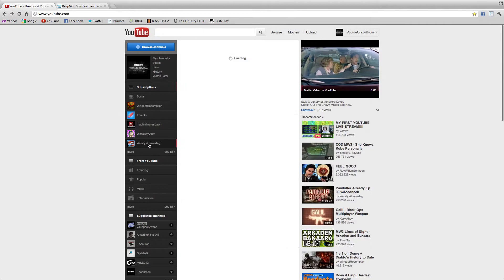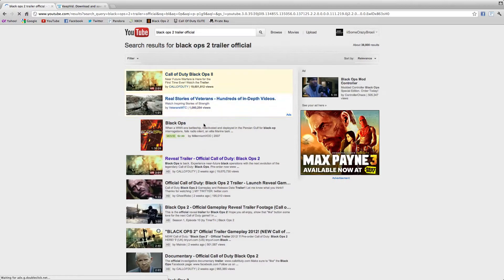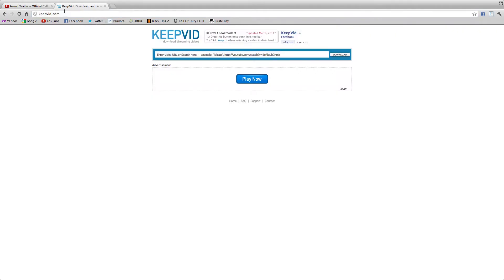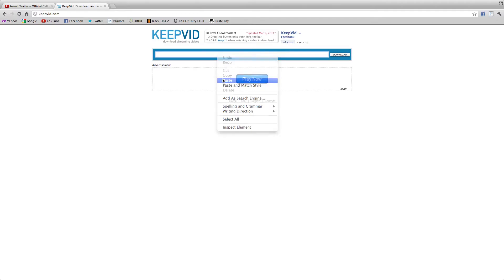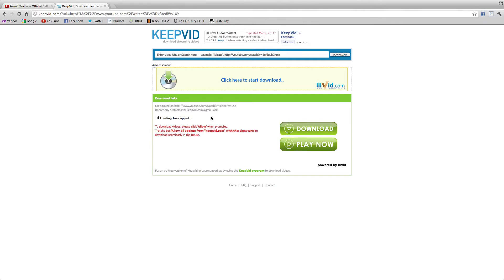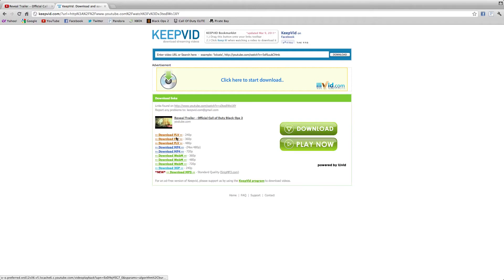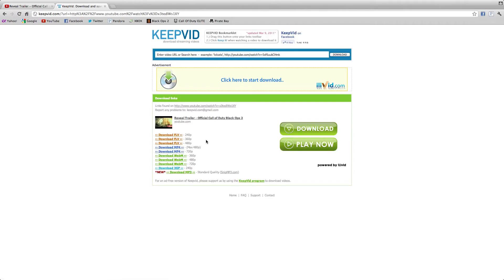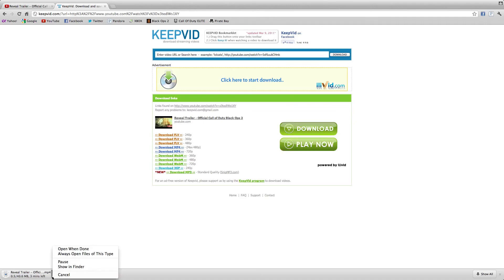How To Download YouTube Videos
Just a quick tip video showing you guys how to download YouTube videos to your computer.